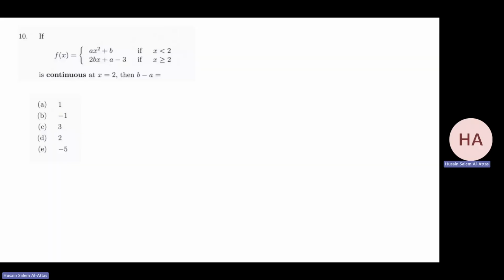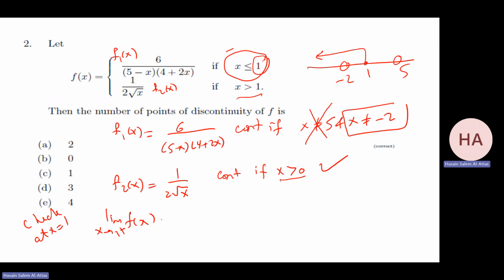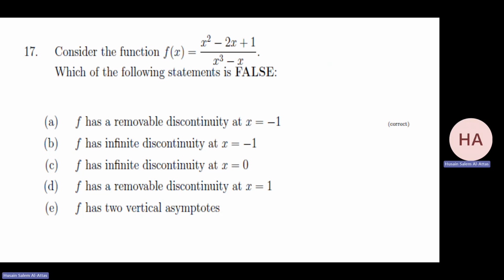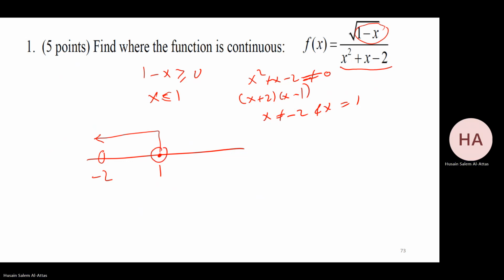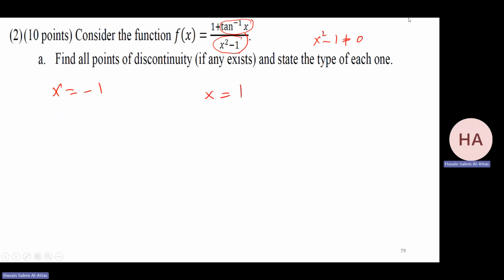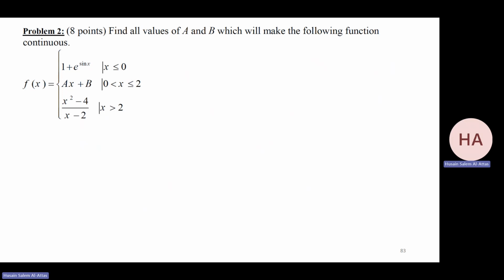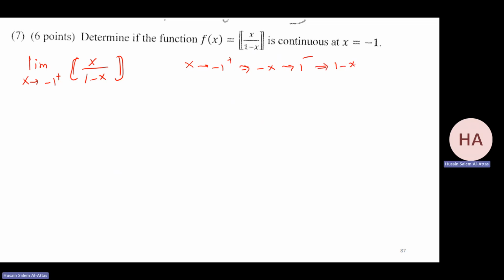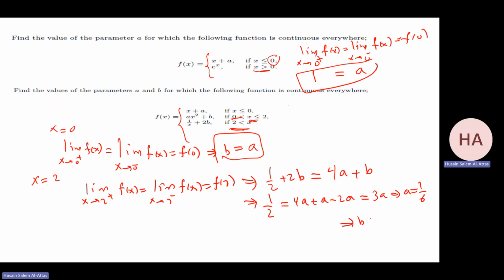Section 2 4 Part III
This is Part III of Section 2.4